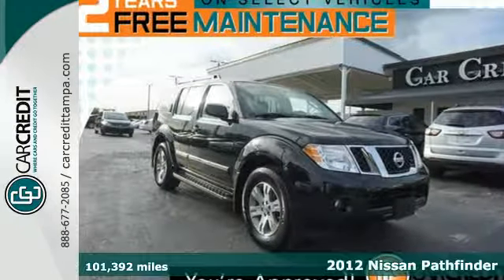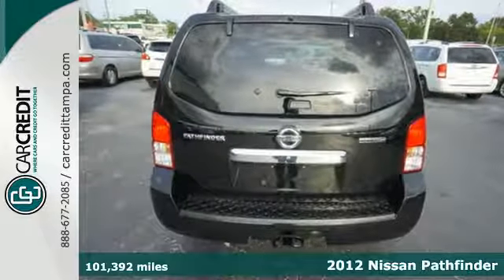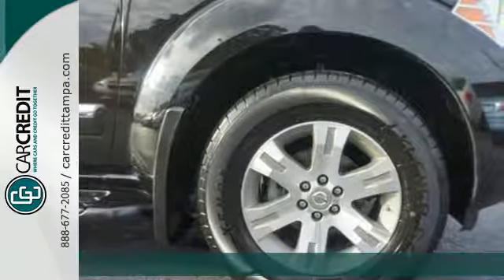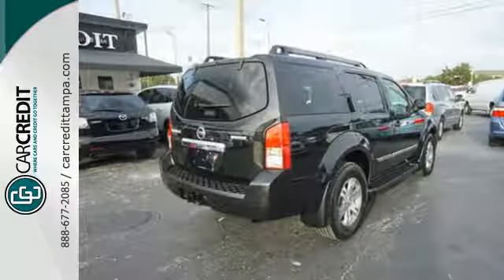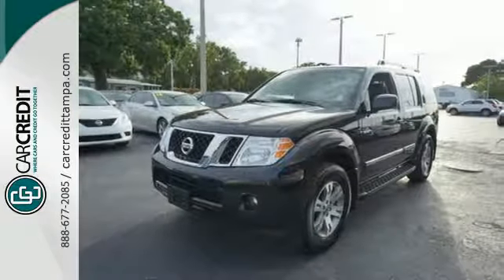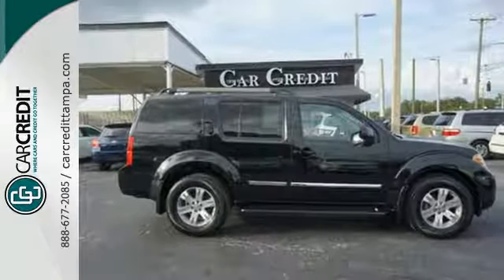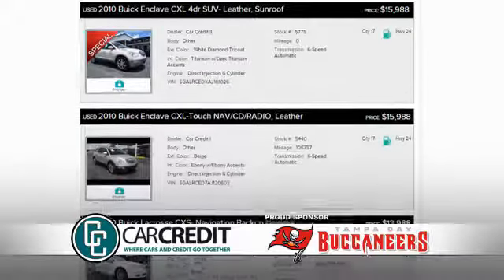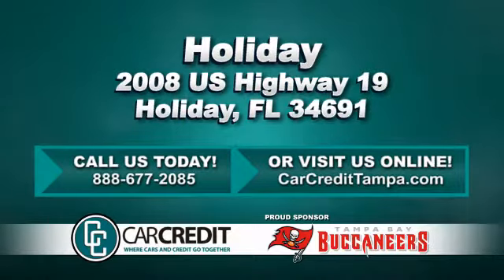2012 Nissan Pathfinder Holiday FL Pasco, FL #8843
Year: 2012
Make: Nissan
Model: Pathfinder
Trim: Silver Edition
Engine: 4l 4.0L V6 266hp 288ft. lbs. Fuel Injection
Transmission: 2WD 5-Speed Shiftable Automatic
Color: Black
Interior: Graphite
Mileage: 101392
Stock #: 8843
VIN: 5N1AR1NN1CC607723
2 YEARS FREE MAINTENANCE & GUARANTEED FINANCING with this 2012 Nissan Pathfinder Silver Edition, Paint well kept, Extra clean interior, 7 passengers/3rd row, leather, backup camera, power locks/windows working properly, cold A/C, FM/AM/CD/AUX radio, wheel features and amore. Super Black / Graphite leather interior. Contact Dealer Directly! Our ASE master certified technicians have thoroughly inspected this vehicle inside and out and it is up to our exacting standards. You will find that all we sell at Car Credit are RELIABLE, CLEAN pre-owned vehicles at affordable prices. Check out our incredible Google reviews to read some of the wonderful things our customers had to say about their experience with us. NEED FINANCING? At Car Credit, THE PAST IS THE PAST! We look at who you are today, and our main goal is to work with you and your budget. We offer you hundreds of cars to choose from and FLEXIBLE DOWN PAYMENTS. We Are The Bank. We can help even if you do not have a Florida Drivers License. Call us toll free from anywhere in the USA at . Car Credit is centrally located and easy to drive to from anywhere in Florida. We can be quickly accessed right off of I-4 or I-275. We cant wait to meet you. OUT OF THE AREA? We are minutes from the Tampa airport and can arrange to meet you for free at the Blue or Red terminals.

Address:
2008 US Highway 19 North